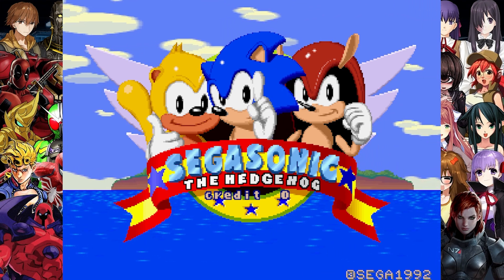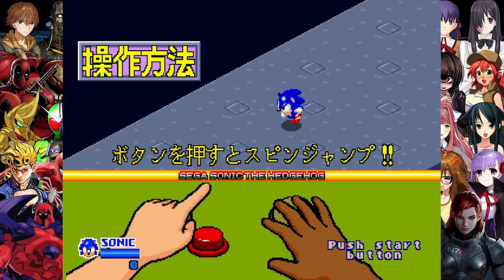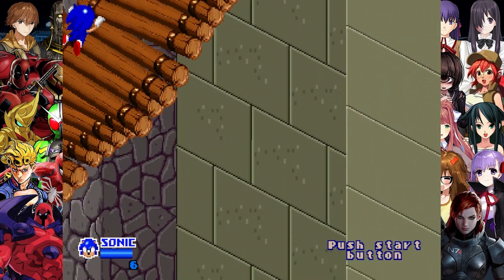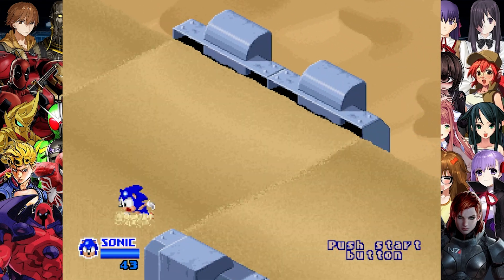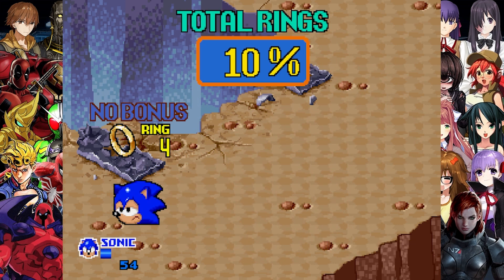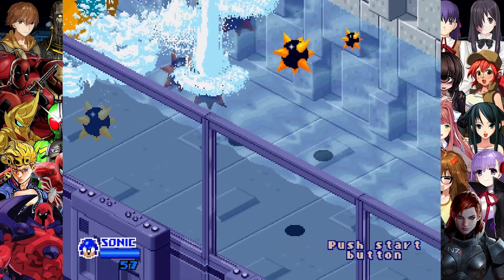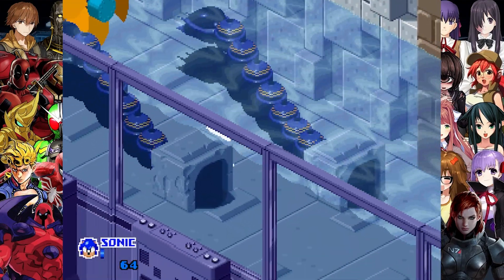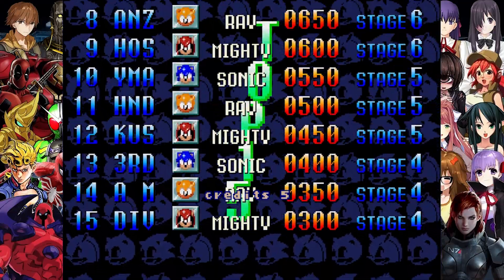SegaSonic the Hedgehog [ARC]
SegaSonic the Hedgehog